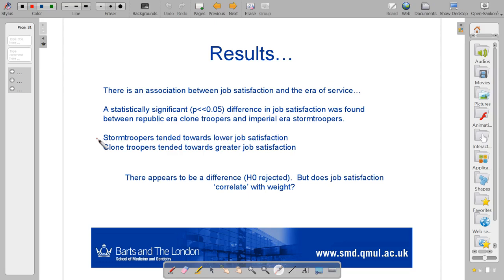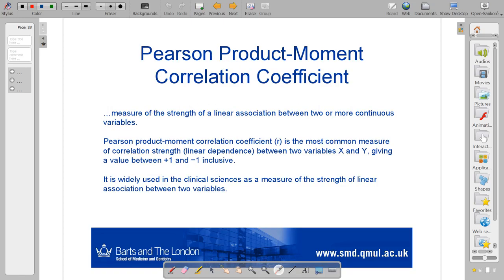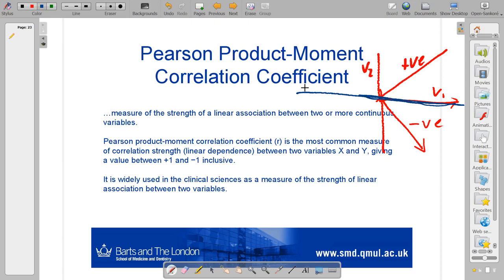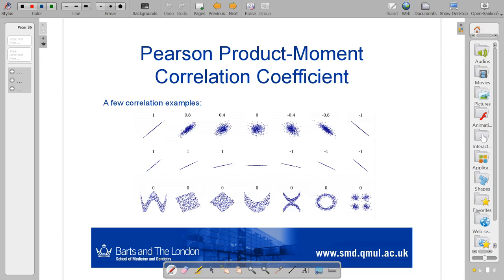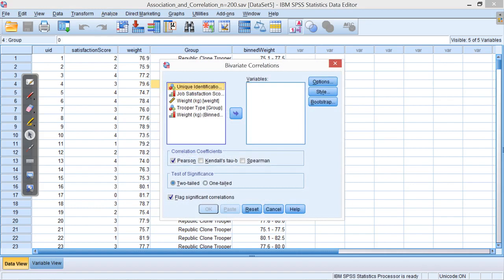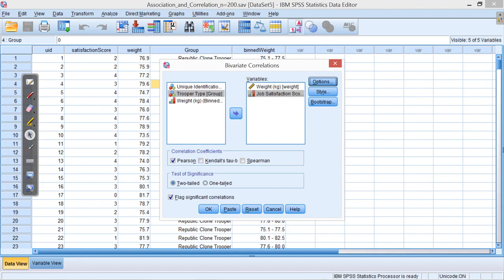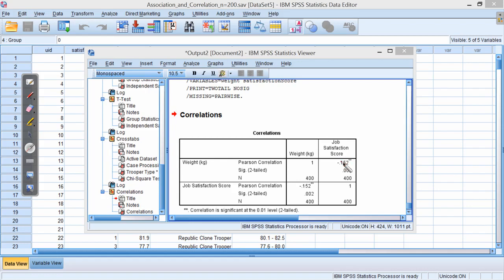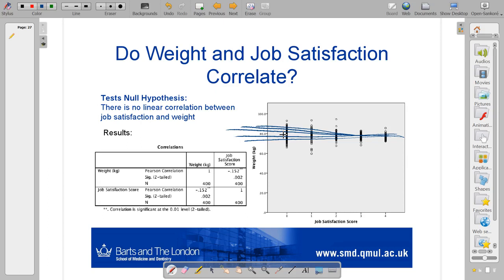iteachstats - Lecture 5 - Part 6 (Correlation)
An introduction to the Pearson Product Moment Correlation Coefficient as a test of linear association between two variables.